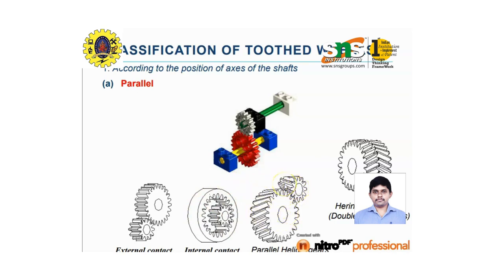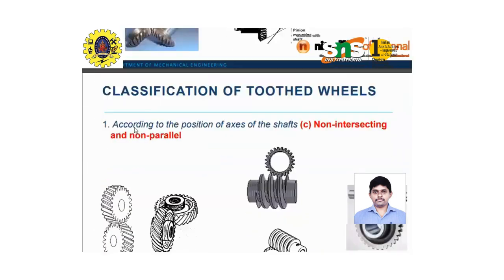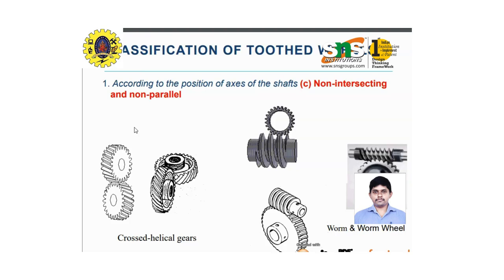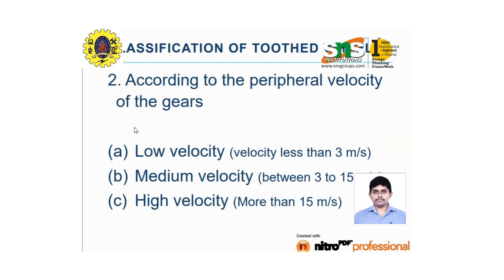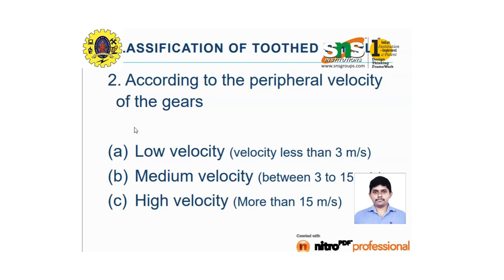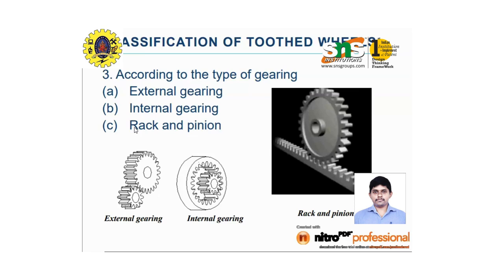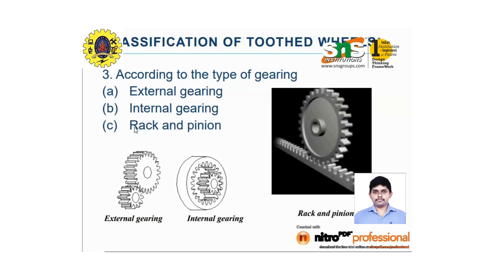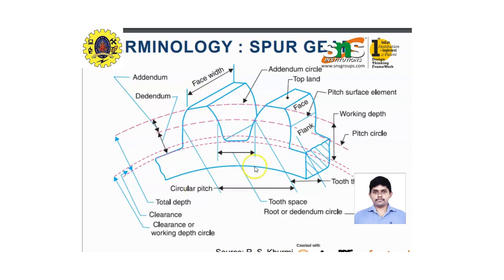Advantages & Disadvantages of Gear transmission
This lectures explains about gear system. The number of turns a gear makes can be easily controlled. High ratios between the input and the output are easily possible. The main disadvantage of a gear system is it usually needs a lubrication system to reduce wear to the teeth.